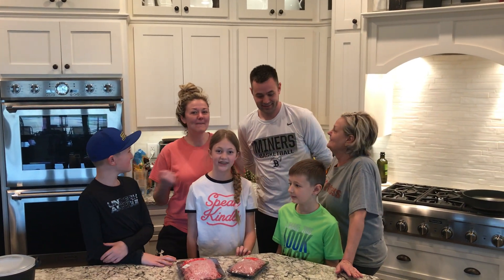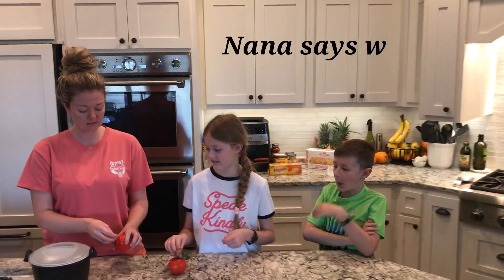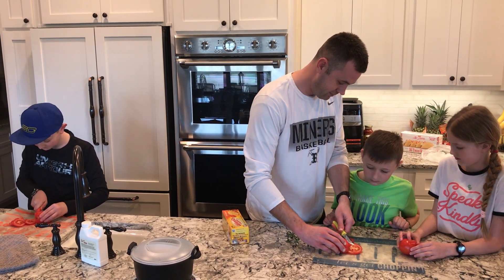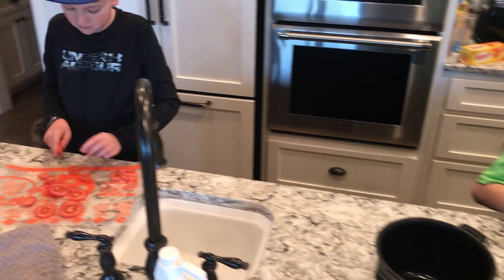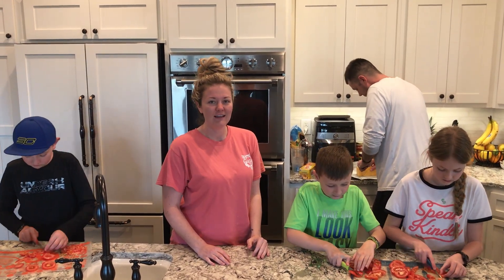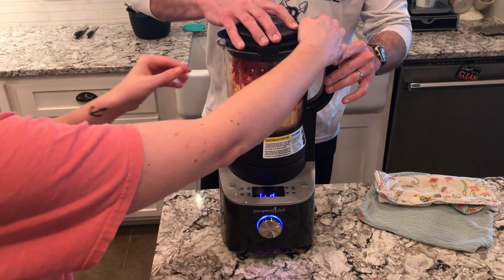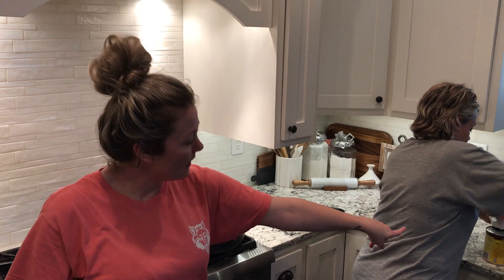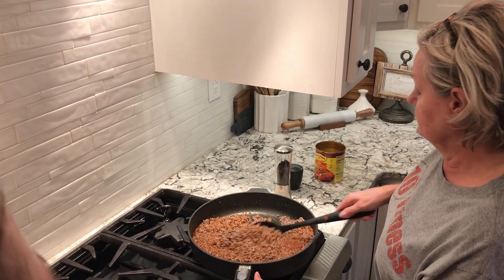Taco Night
Making tacos with my Mom, Brother (and his son), and my kids (Abby and Wesley).